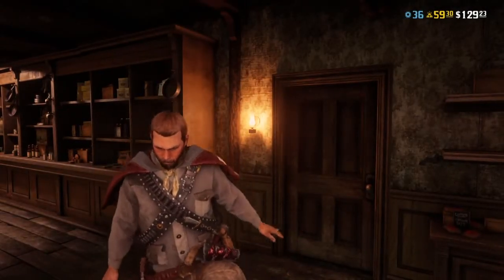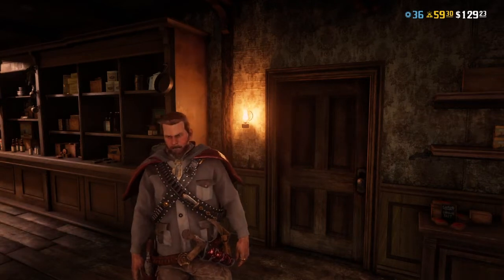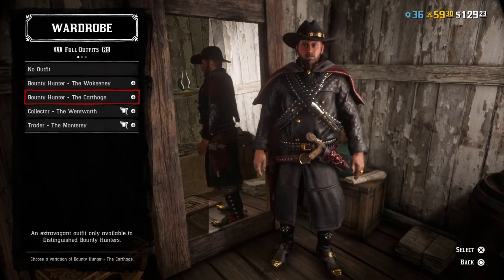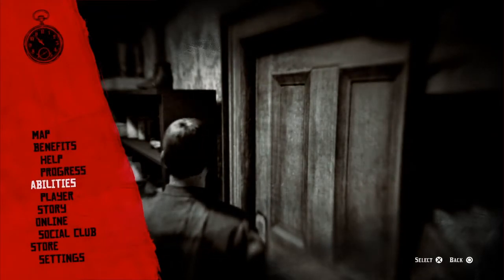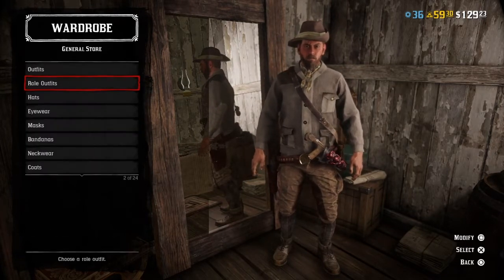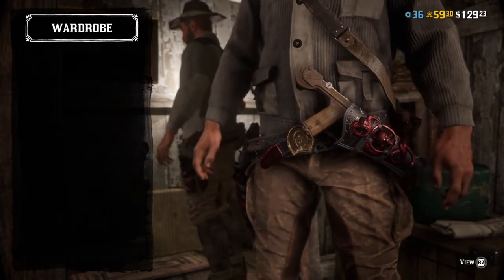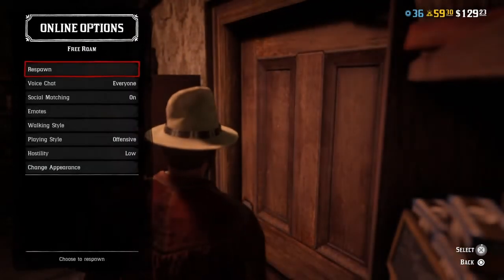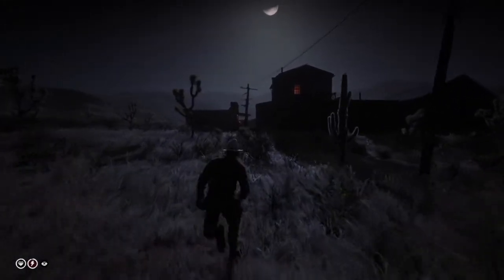Rdr2 Online|*PATCHED*|Merge outfits glitch!!!